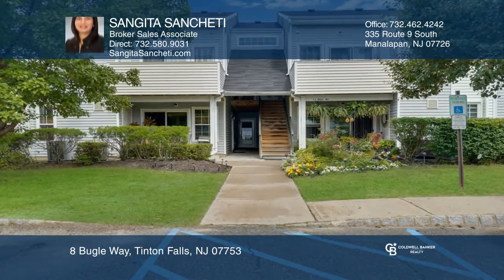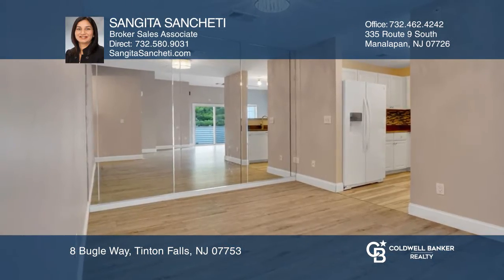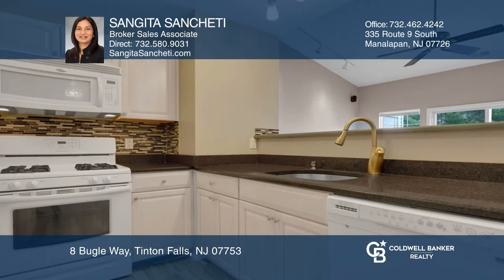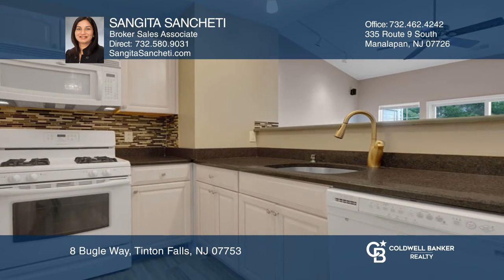8 Bugle Way Tinton Falls, NJ | ColdwellBankerHomes.com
8 Bugle Way, Tinton Falls, NJ

Beautifully renovated two bedroom, two bath Tinton Falls condo in the sought-after Fox Chase! Bright and spacious. Laminate floors throughout, porcelain floors in the kitchen and both bathrooms, beautiful glass backsplash in the kitchen. Large master bedroom with huge walk-in closet and full bath wi